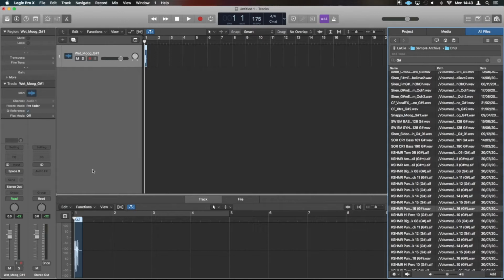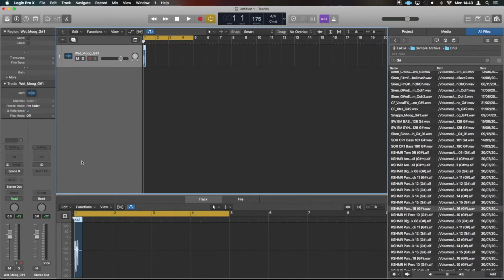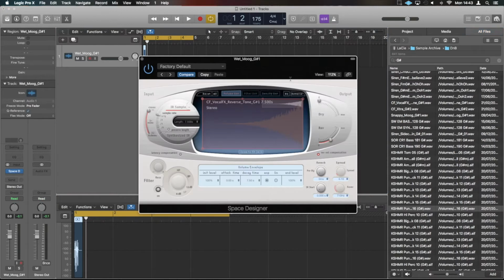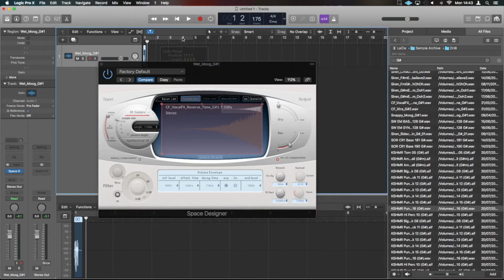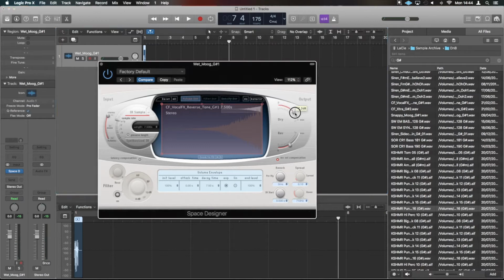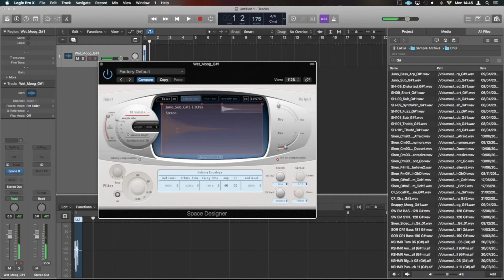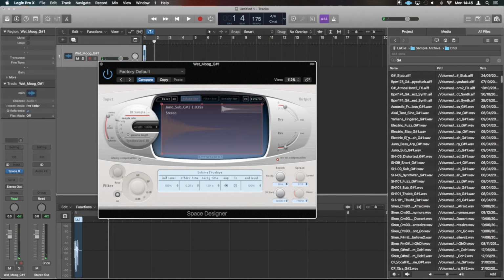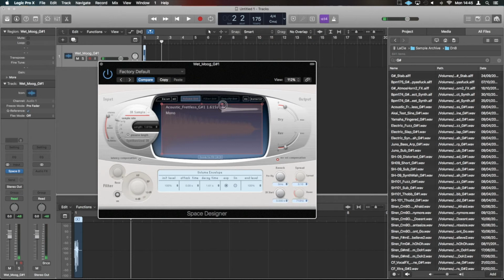Space Designer Impulse Responses - Space Designer Hack - Logic Pro Tutorial #29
You can use ANYTHING! for Space Designer Impulse Responses, let me show you how in this Space Designer Hack

FREE STUFF